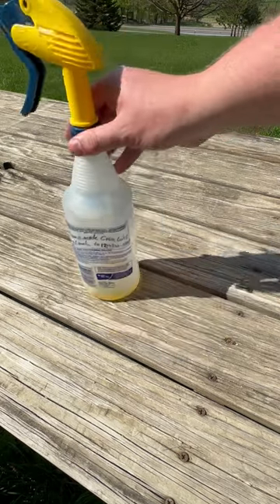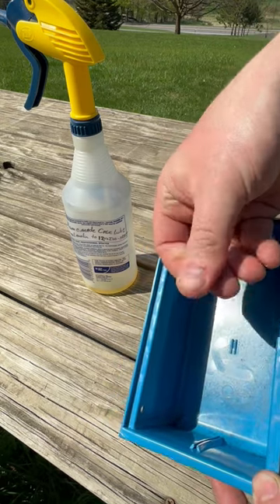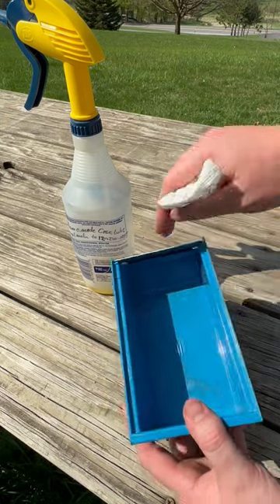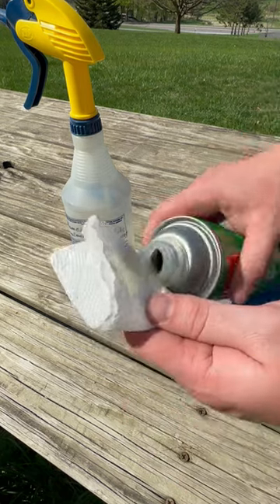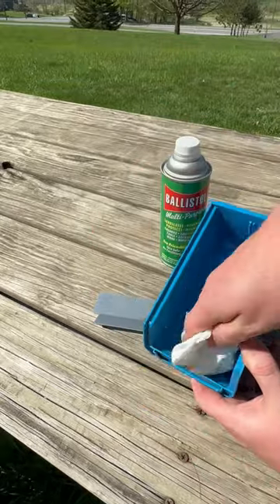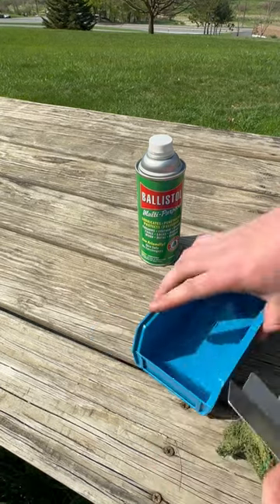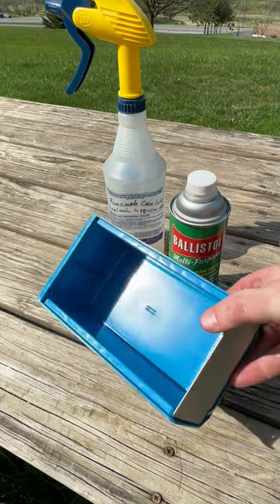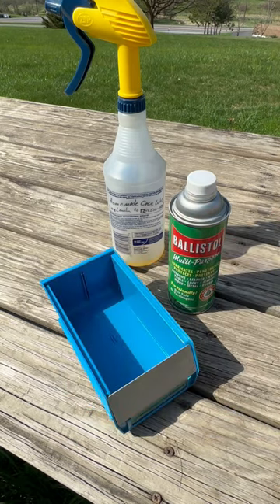How to Clean Lanolin Case Lube Residue off of Reloading Equipment